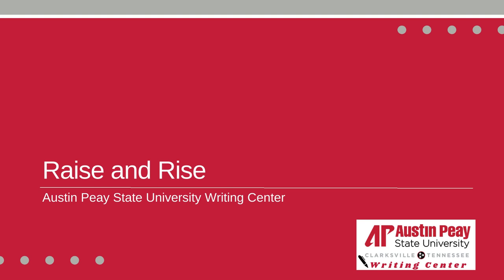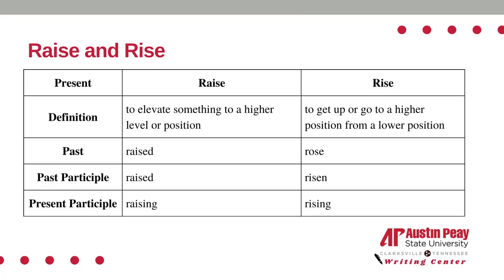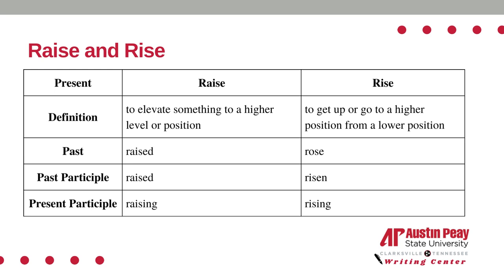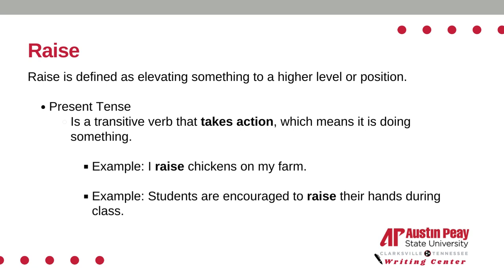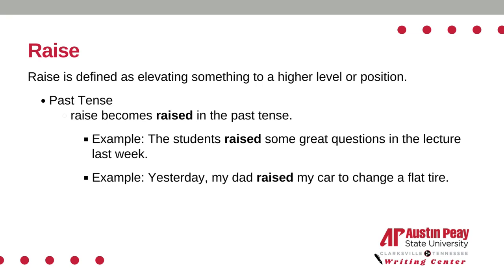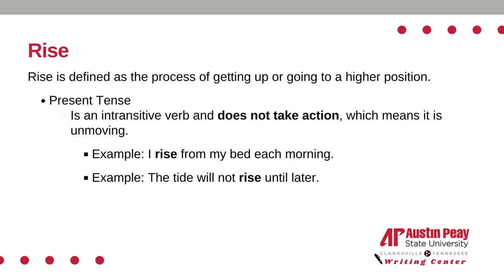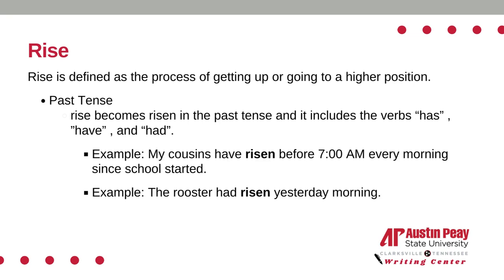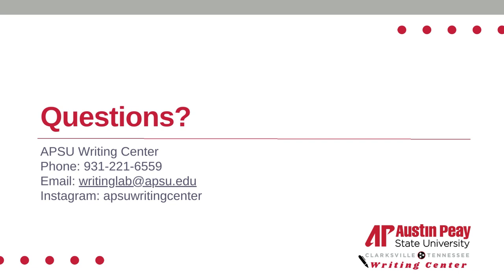Raise and Rise